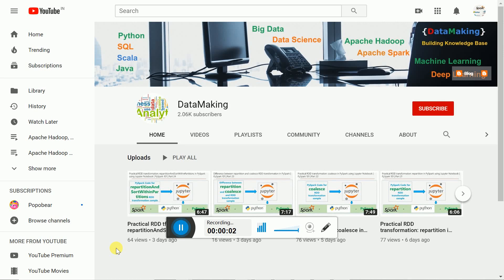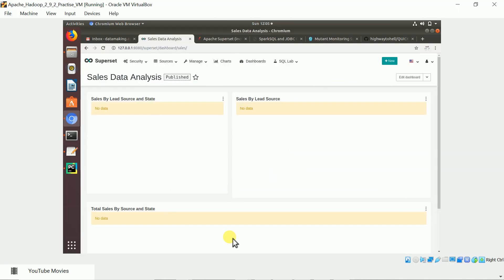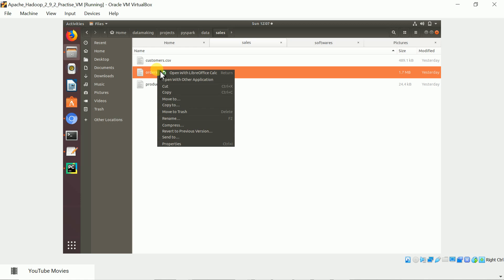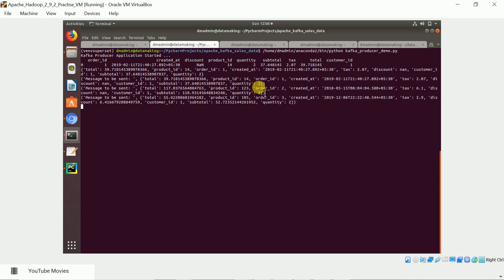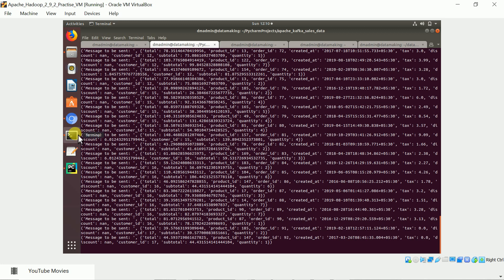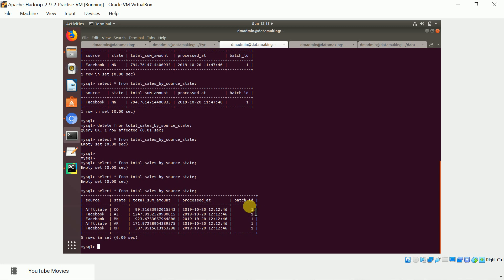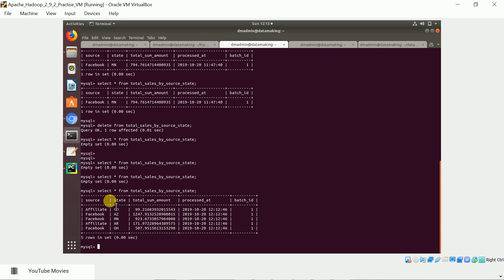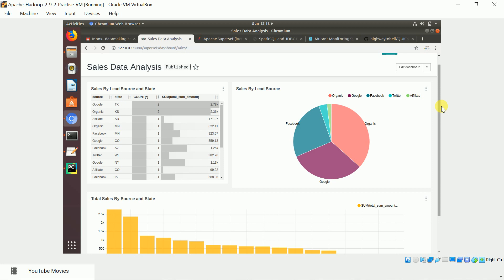Real-Time Spark Project | Real-Time Data Analysis | Demo | Part 2 | DM | DataMaking | Data Making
Data Engineering Case Study/POC Projects: Please watch the complete video series of this project, to explore more details on this project.

New Apache Spark Project: Building Real-Time Sales Dashboard using Apache Spark, Apache Kafka and Python Django

Hi Friends, we are giving FREE offer for our course till tomorrow(upto 23:59 PM), this exclusive offer only for DataMaking channel's learners & supporters 🙏

Development Environment as Virtual Machine(VM) for FREE:
You can get it from the below Url

Happy Learning!